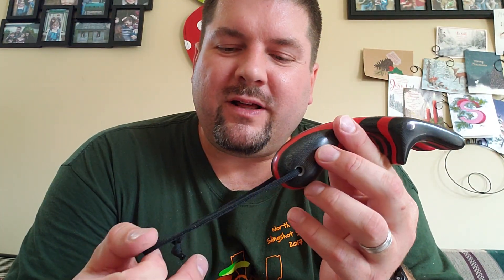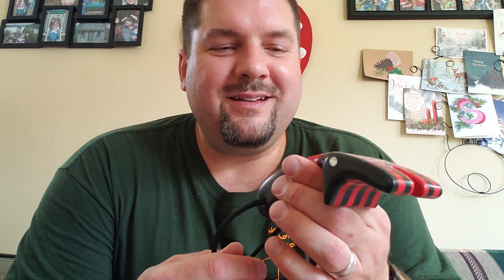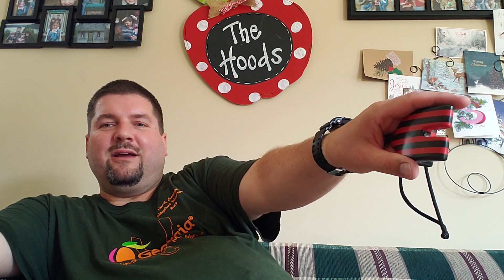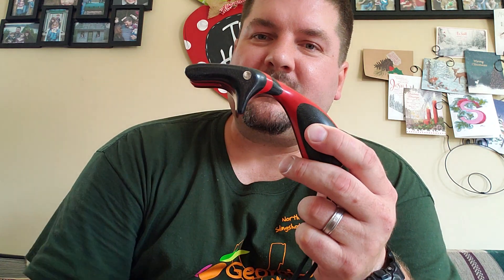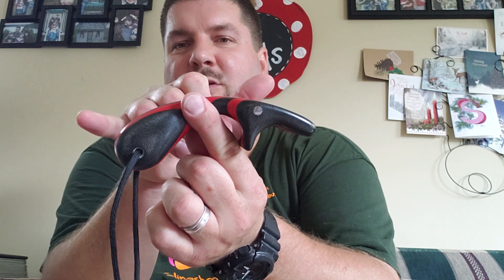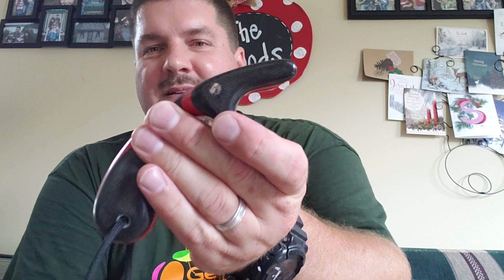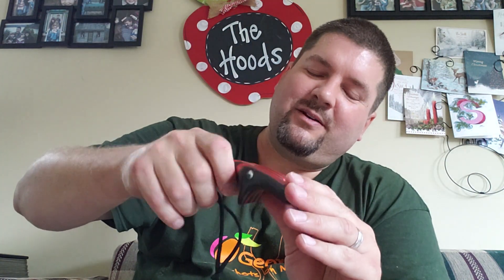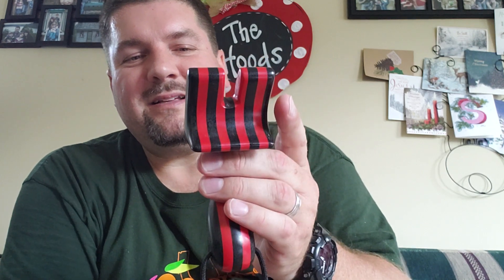Slingshot - Variant on a Zorro Slinger Design